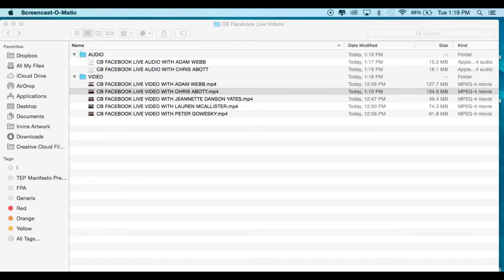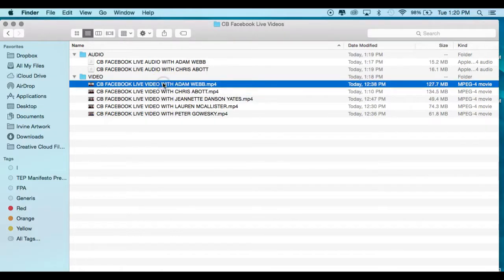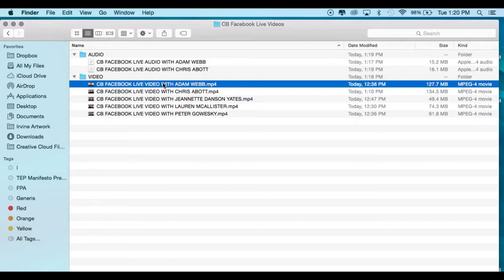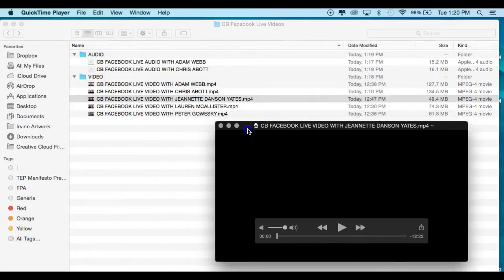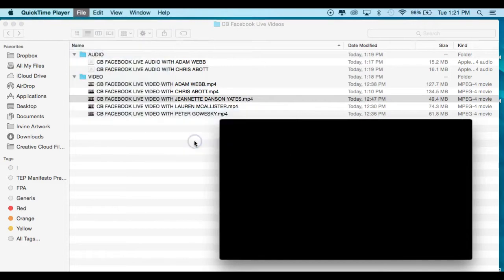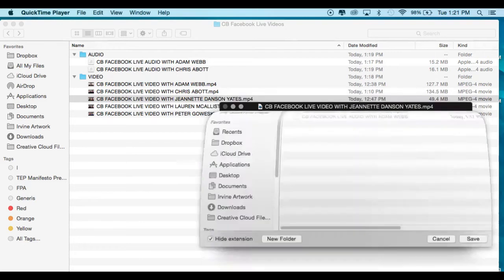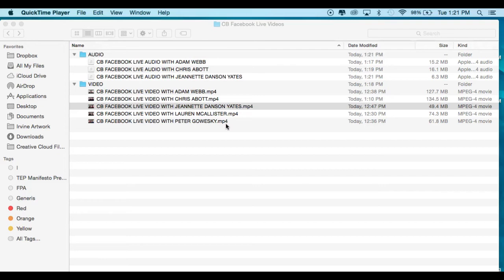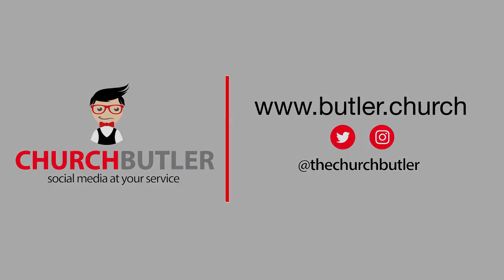Export Audio from Video Files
In this tutorial, Kendra Malloy from Church Butler demonstrates how to export the audio from a video file using QuickTime, which may be useful for maintaining audio clips for use in podcasts, meetings, or other videos. The process involves selecting the desired video, opening it in QuickTime, and opting for 'Audio Only' under 'Export' in the 'File' menu. Malloy encourages viewers to contact with further questions through Facebook or email.

00:09 Introduction
00:27 Why Export Audio from Video?
00:55 Step-by-Step Guide to Exporting Audio
01:28 Demonstration of Audio Export
01:44 Conclusion and Contact Information